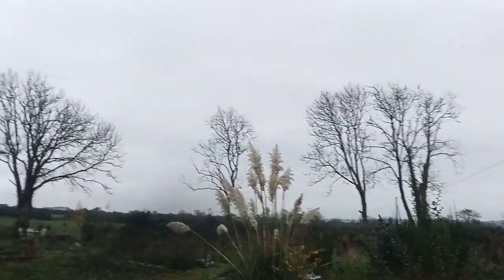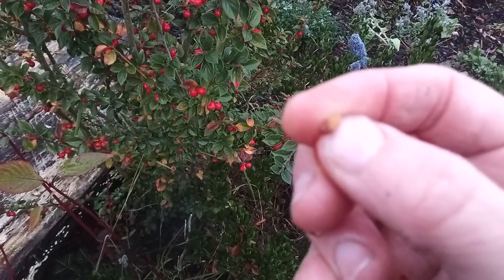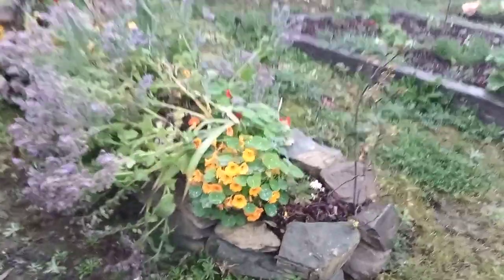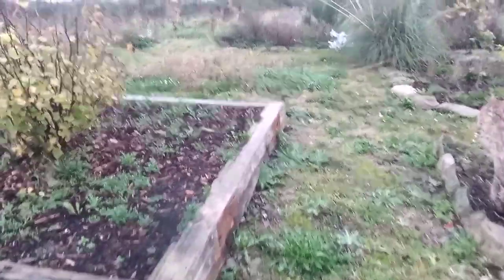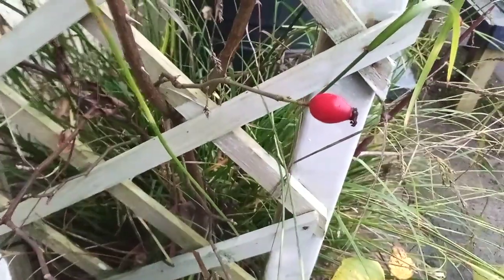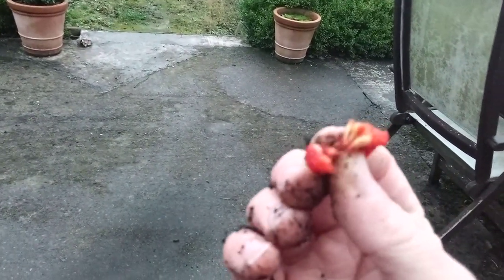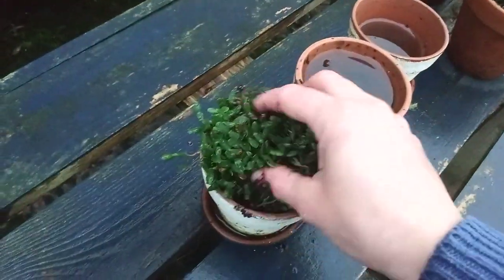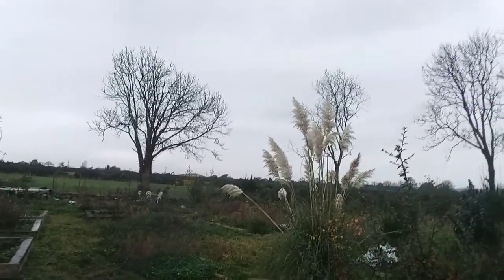How To Identify, Harvest And Eat Rosehips - November Garden Ireland 🇮🇪